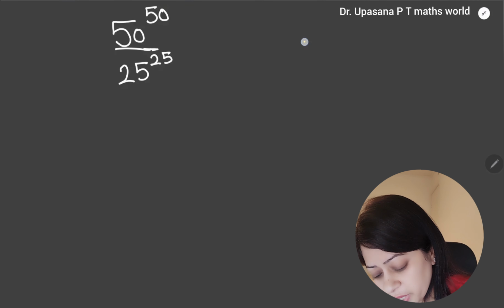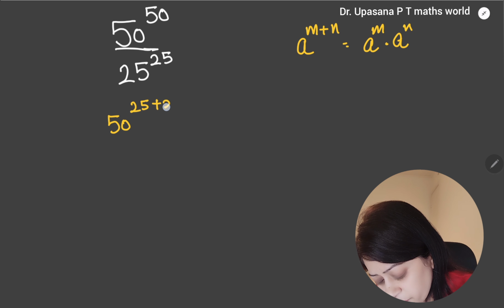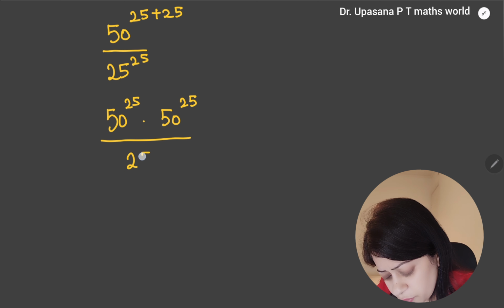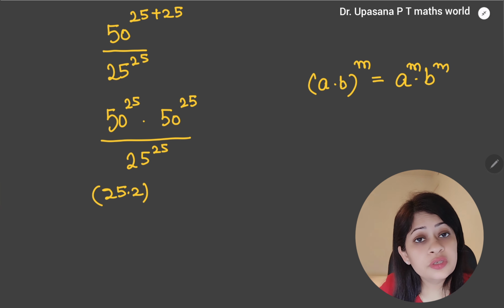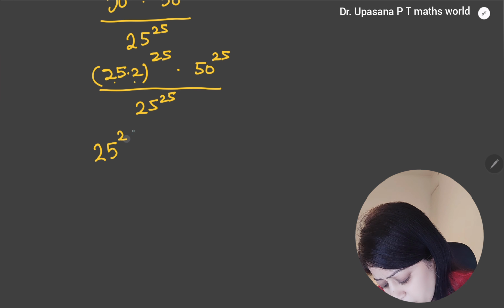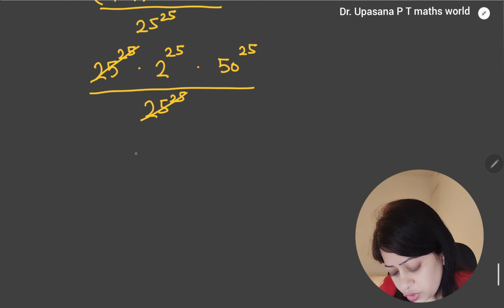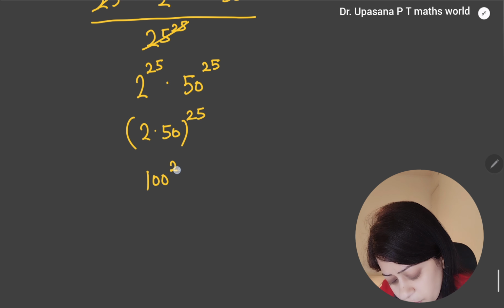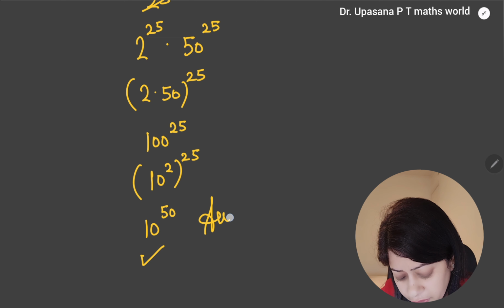✨ UK Olympiad Exponent Trick! 📘 50^50 ÷ 25^25 Made Simple! 🌟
Welcome to Dr Upasana P T Maths World, where huge exponent problems become easy and fun! 🎉
In this video, we simplify the massive-looking problem 50^50 ÷ 25^25 using clever exponent rules and smart shortcuts.
Learn step-by-step how to handle powers of powers and make calculations effortless — perfect for Maths Olympiad aspirants! ⚡🧠